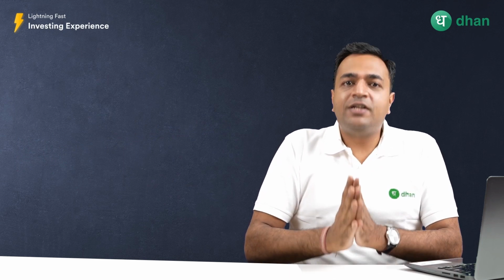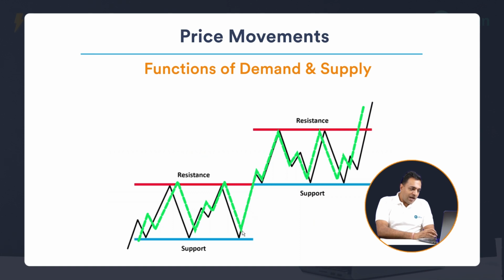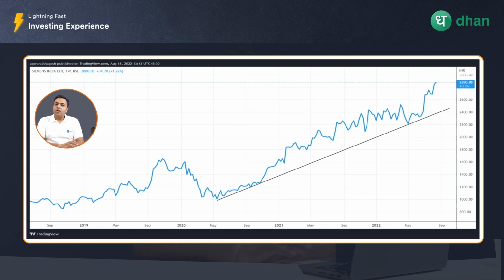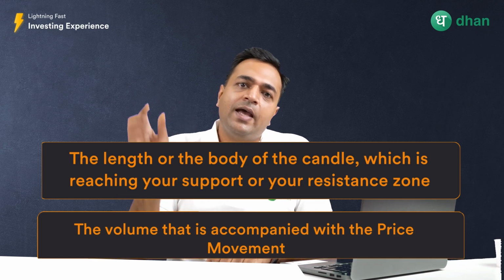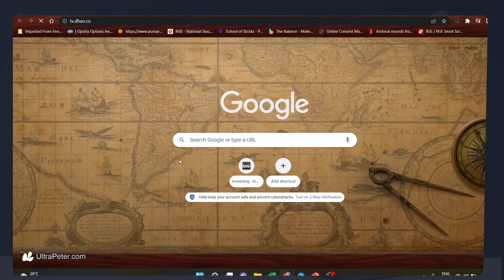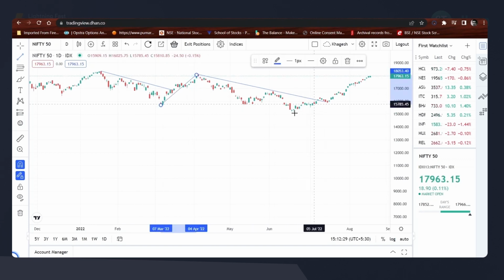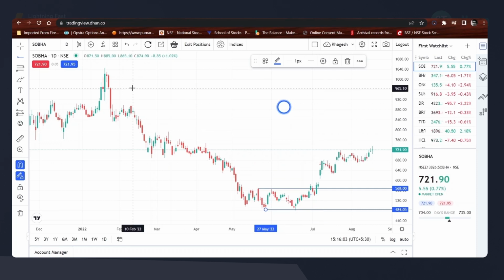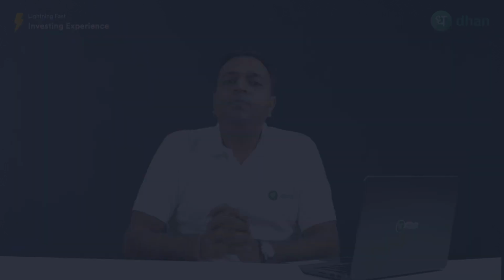Best Support Resistance & Trendline - Trading Strategies - Learn How To Trade Smartly | Dhan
In this video you'll learn how to understand and trade with Support & Resistance along with Trendline.

These three concepts are crucial for online stock trading regardless of whether you're a day trader, swing trader, or positional trader.

Find out how you can use the understanding of support, resistance, and trendlines to craft solid trading strategies that work not just for trading shares online but other securities as well.